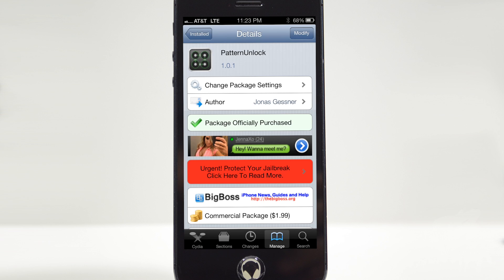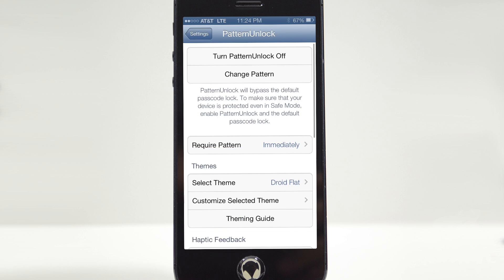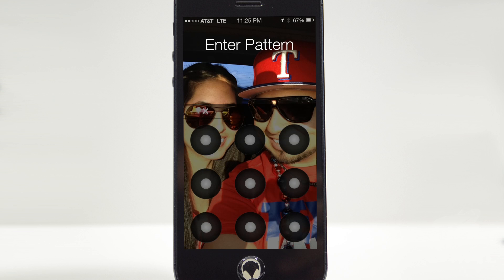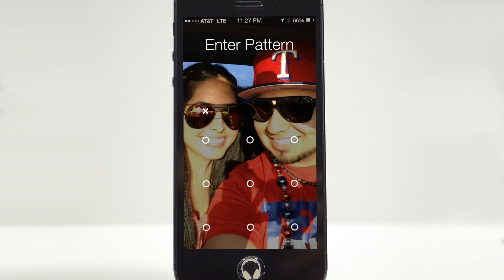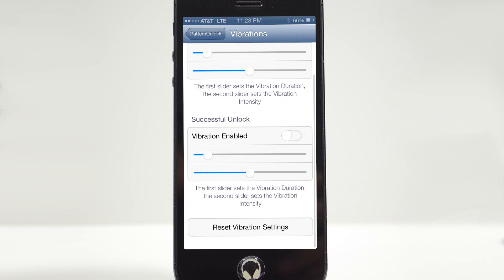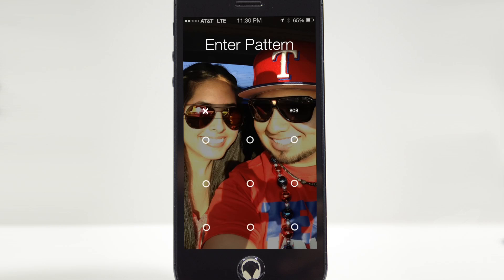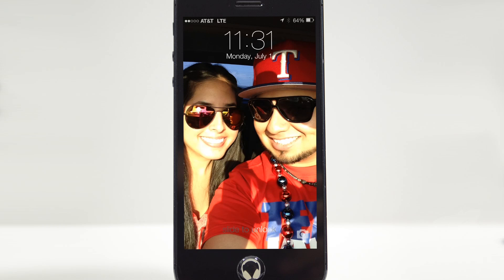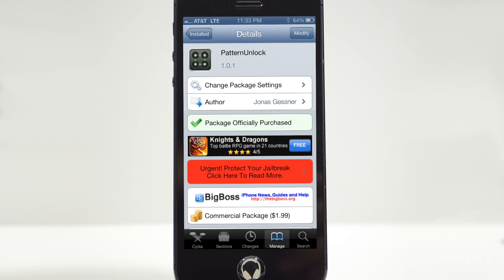PatternUnlock | Cydia Tweak: Android-Like Pattern To Unlock Lock Screen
Tweak: PatternUnlock
Dev: Jonas Gessnar
Price: $1.99